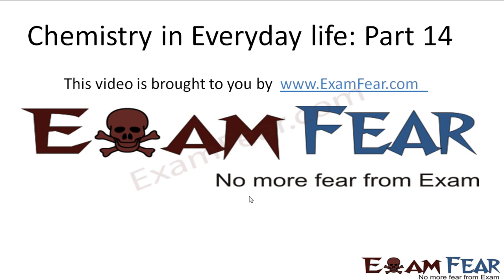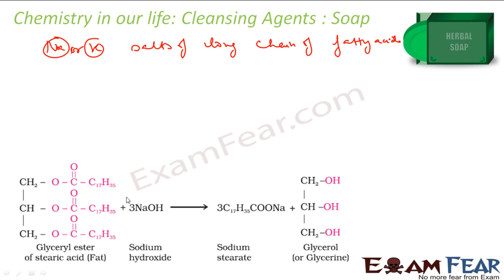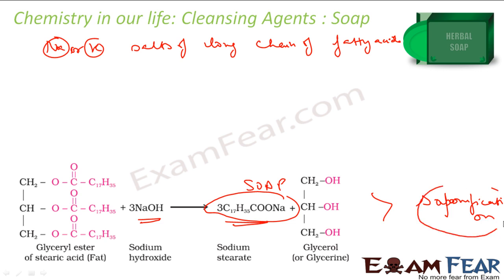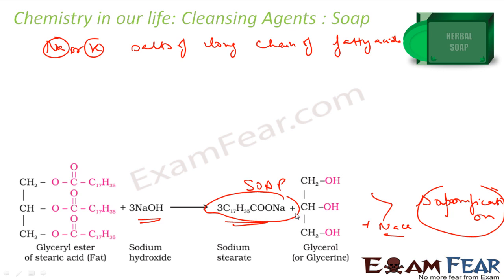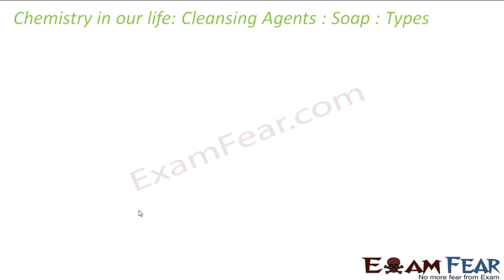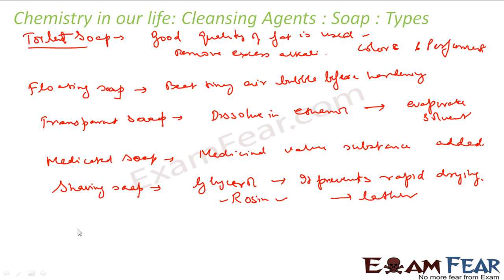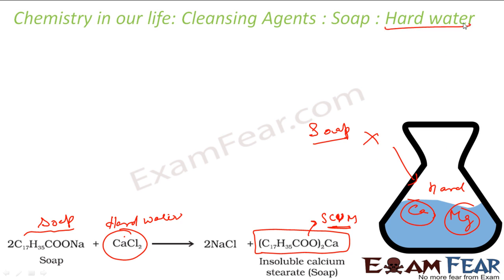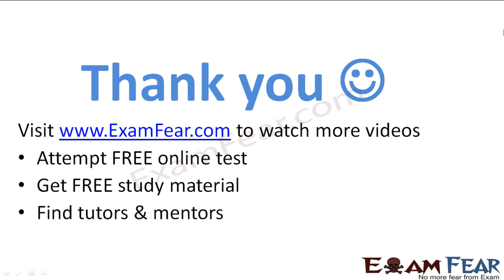Chemistry in Everyday life part 14 (Soap) CBSE class 12 XII